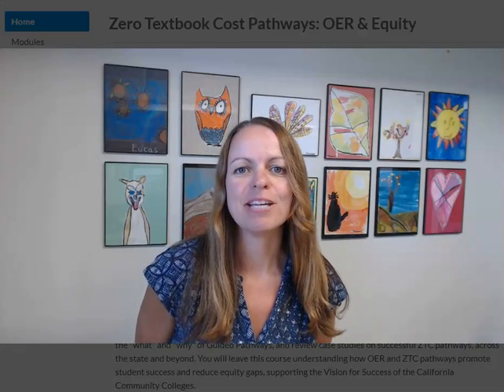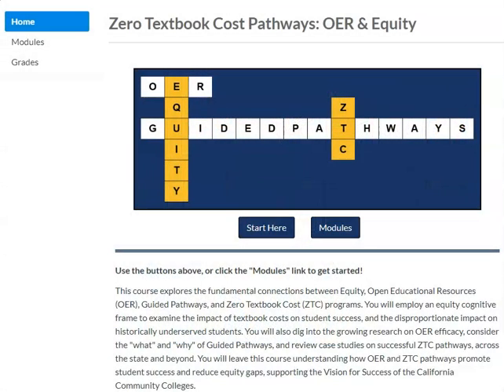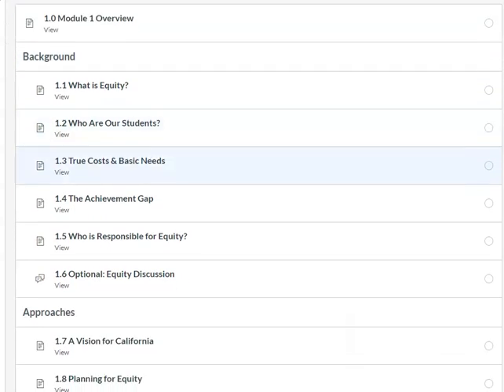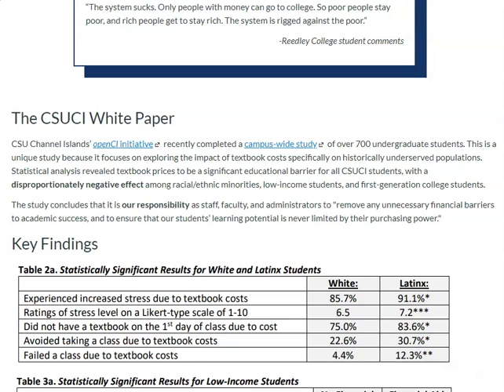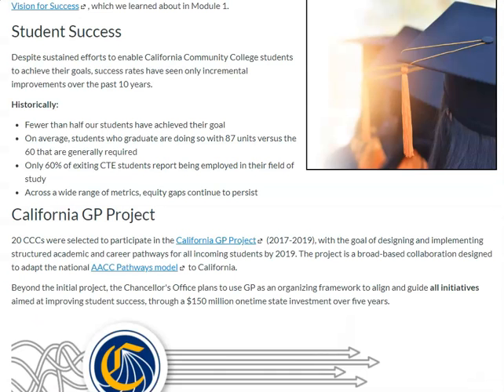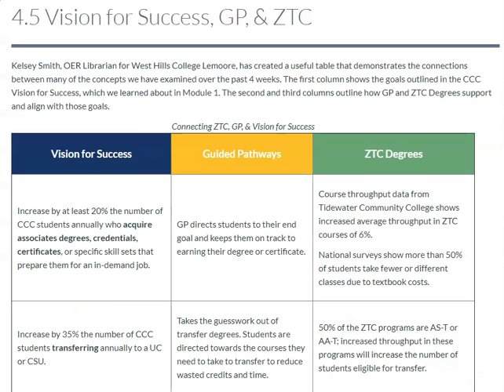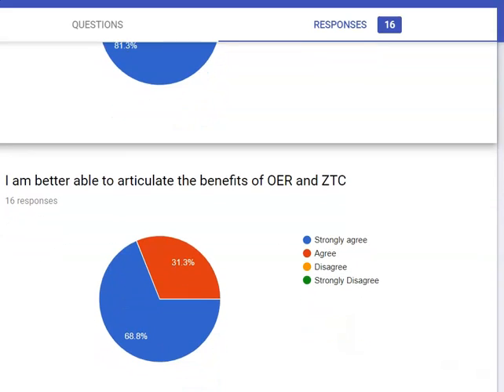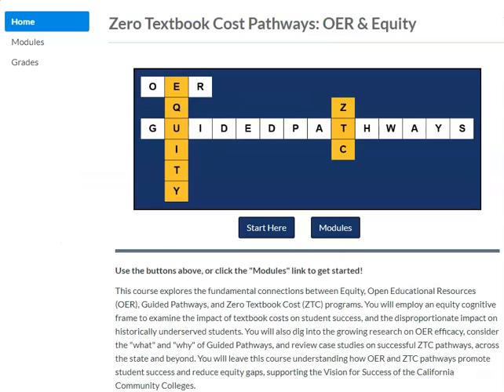Zero Textbook Cost Pathways: OER & Equity